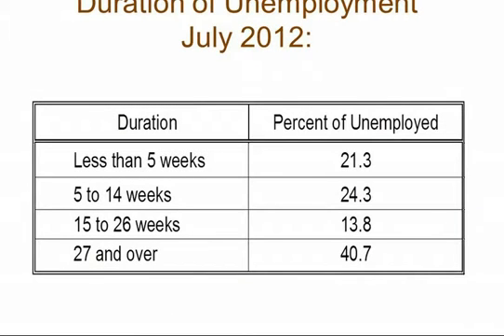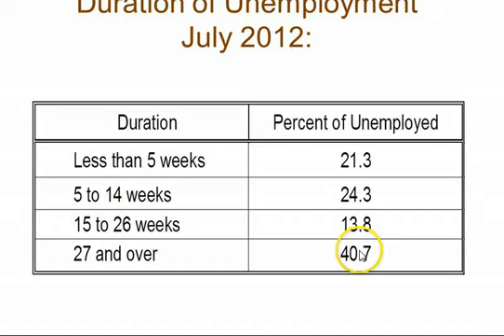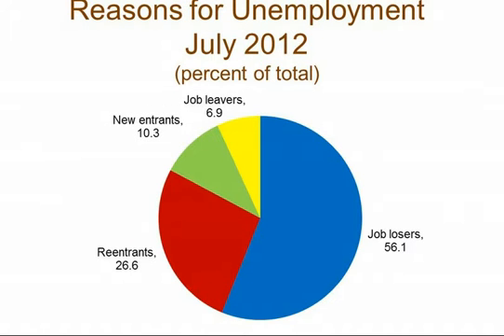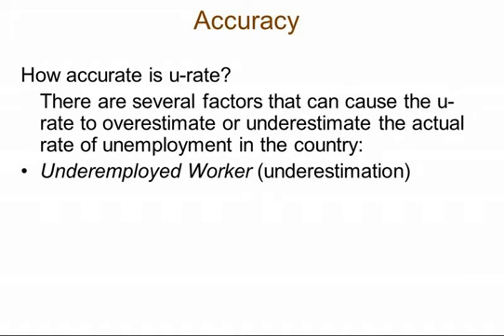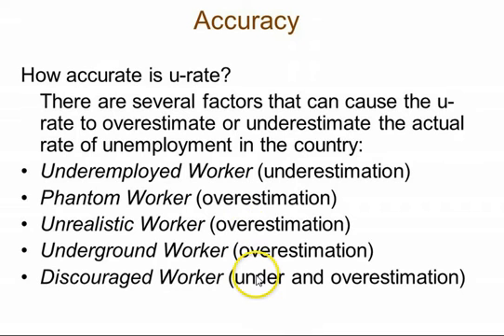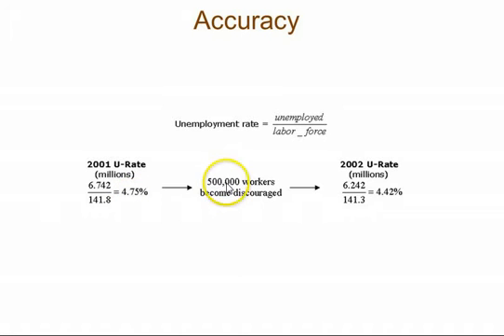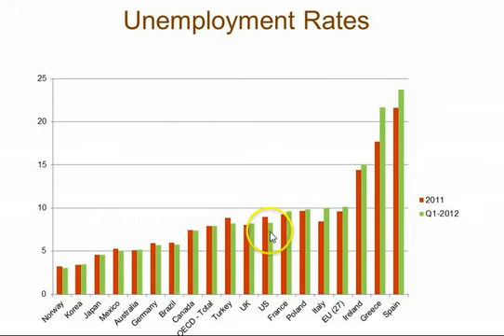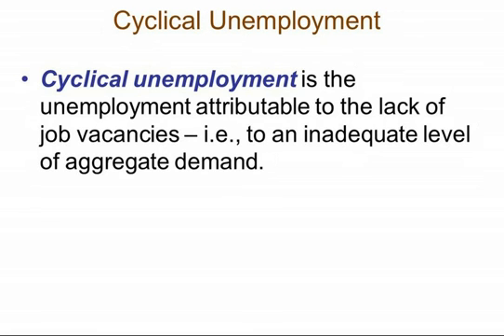Employment Lecture 3